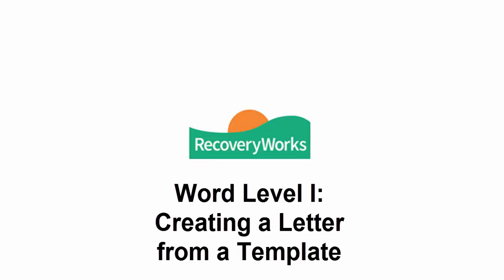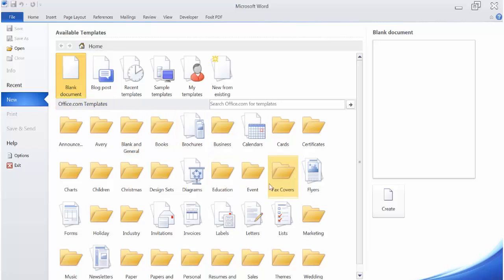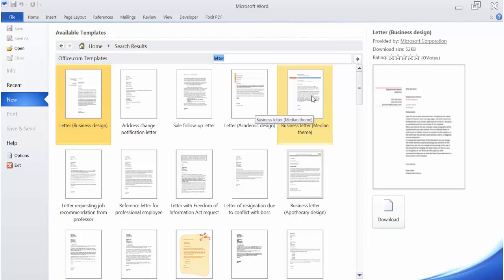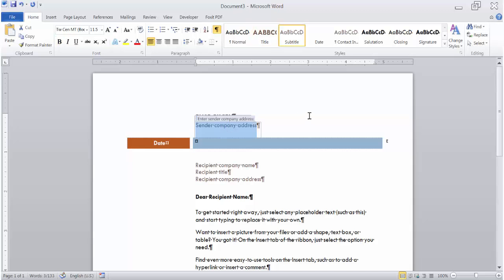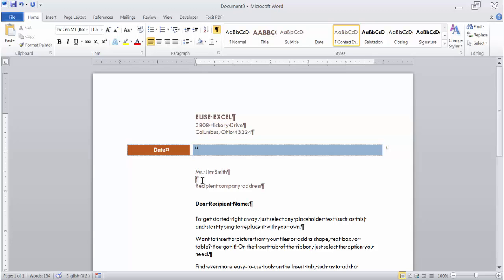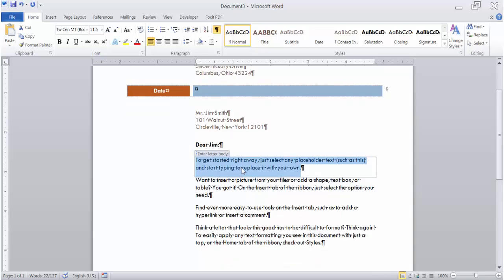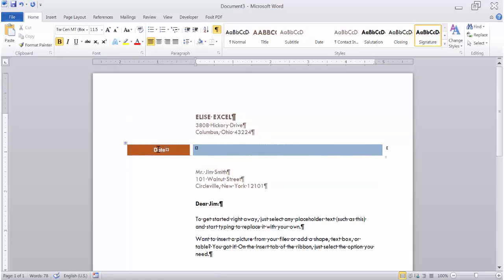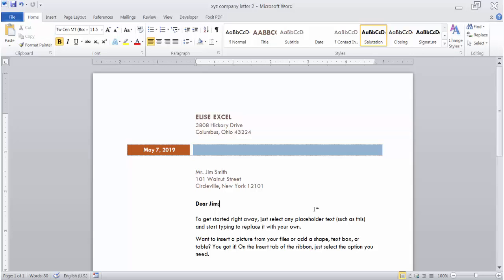Word Basics Creating a Letter from a Template